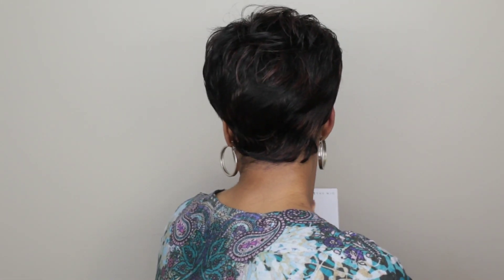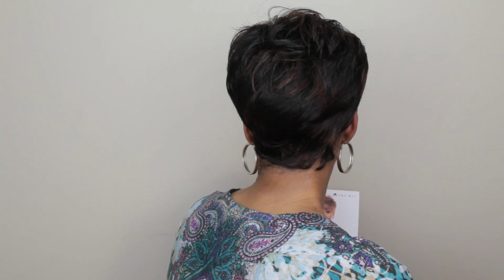$20 Affordable and Cute!!! 💕 Short Summer Cut The Wig HH Kelley She Ready! 👌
Hi Beautiful people this summer cut is great for the coming hot weather check her out.

The WIG
Style: HH-Kelly
Color:P1B/30